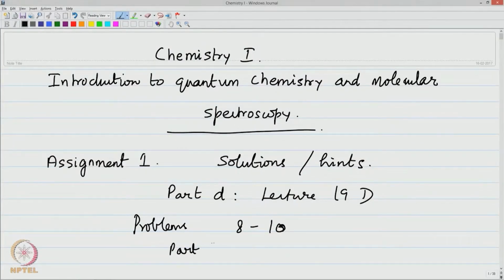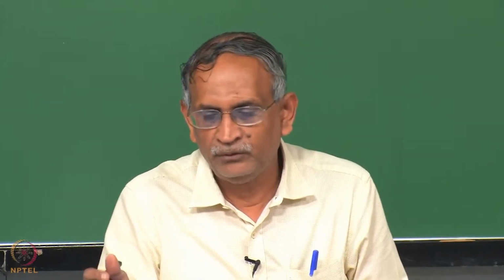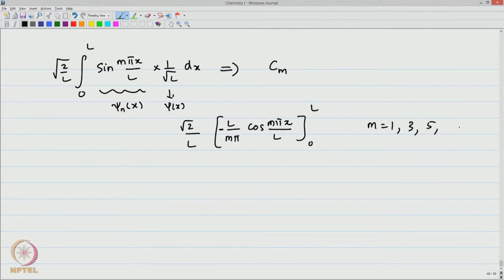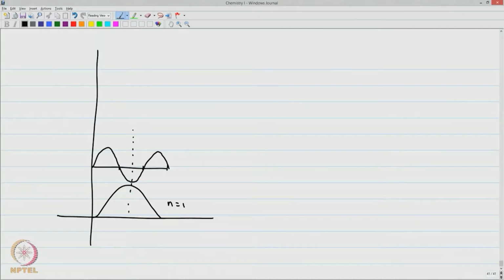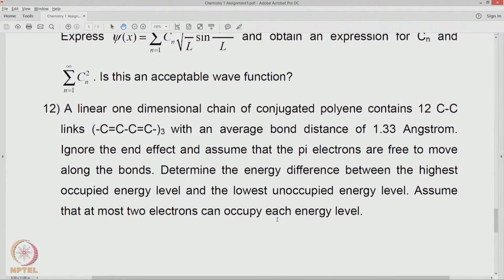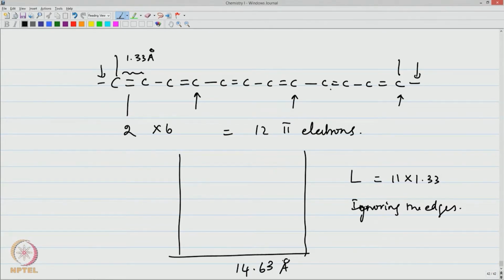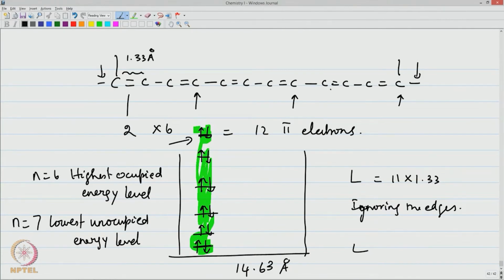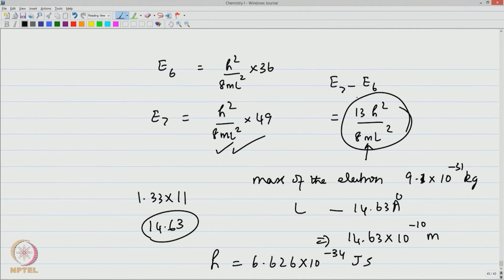Lecture 19E - Assignment 1 Solution/Hints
Subject: Chemistry
Course Name: Chemistry I:Introduction To Quantum Chemistry And Molecular Spectroscopy
Name of Presenter: Prof. K. Mangala Sunder